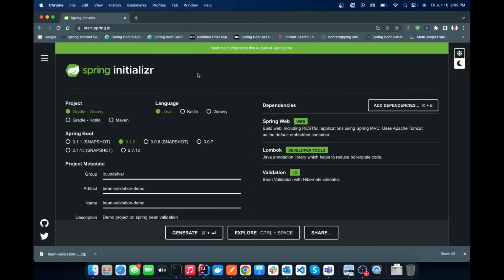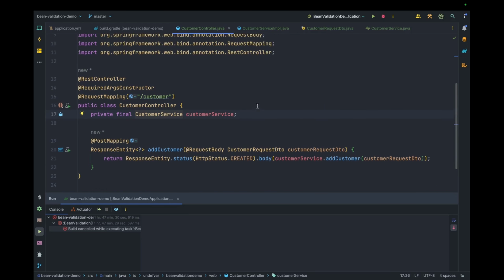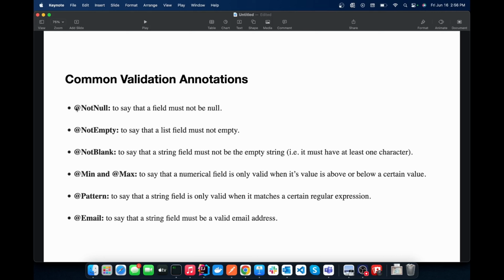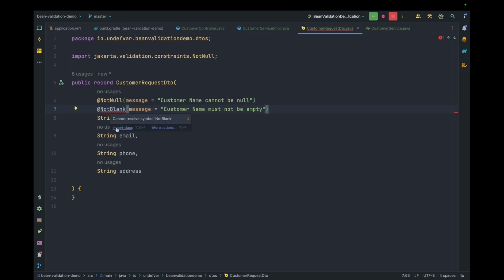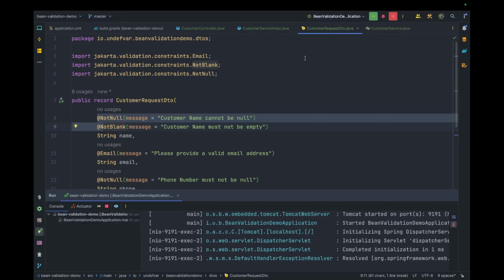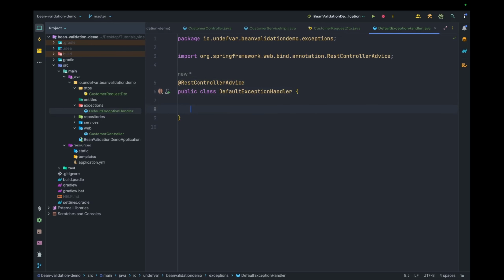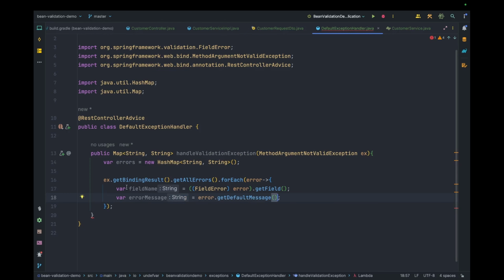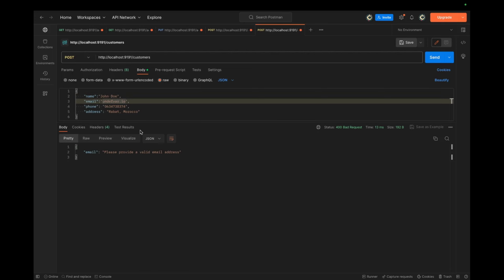Implement Spring Bean Validation: Ensure Data Integrity and Error-Free Applications in Spring Boot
Learn how to effectively utilize Spring Bean Validation in Spring Boot to ensure data integrity and create error-free applications. Discover the power of core validation annotations, create custom validation rules, validate complex objects, and handle validation errors gracefully. Master the art of Bean Validation and unlock the full potential of Spring Boot in this comprehensive tutorial.